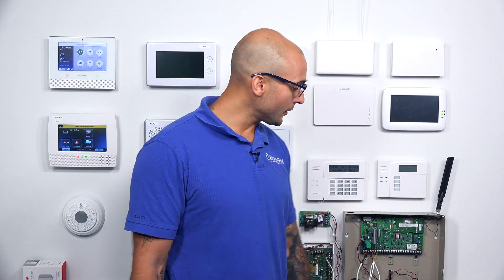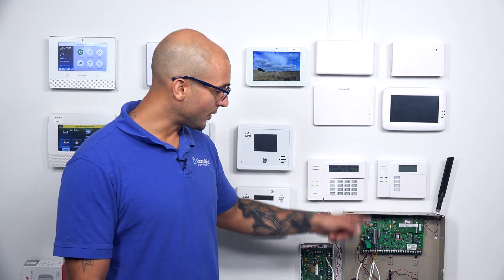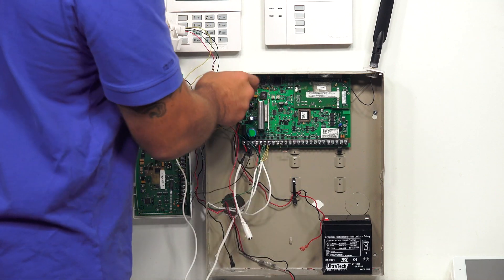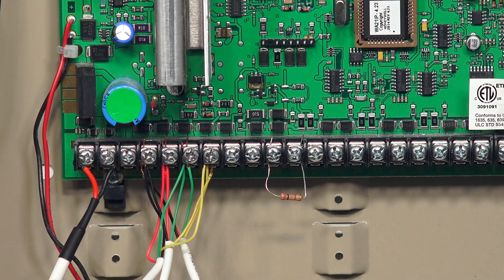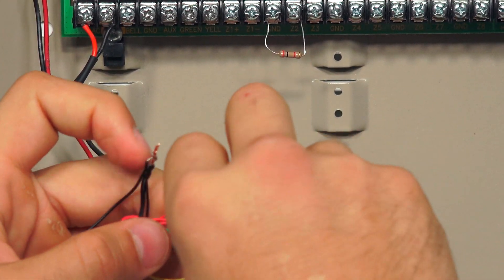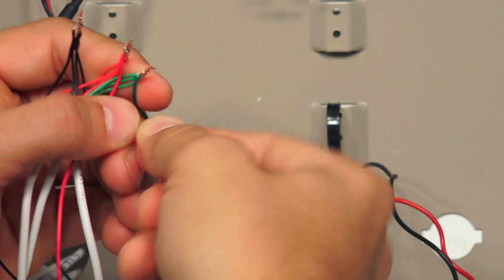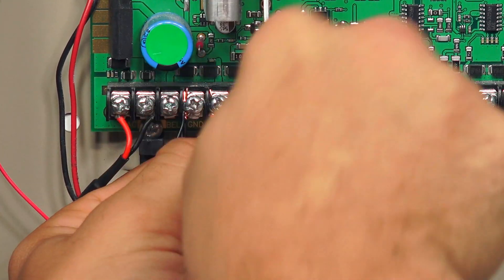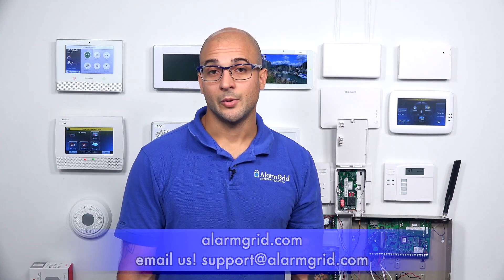Connecting an LTE-XV to a VISTA-21iP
In this video, Joe shows users how to connect a Honeywell LTE-XV to a Resideo VISTA-21iP Panel. The Honeywell LTE-XV is a Verizon LTE Cellular Communicator that allows a VISTA Series Security Panel to connect with the AlarmNet360 Servers and Total Connect 2.0. A monitoring plan is needed to use TC2.

The VISTA-21iP comes with an integrated IP-only AlarmNet Communicator known as a 7847i. In order to add a Honeywell LTE-XV to the system, you will need to disable this internal communicator. This means that adding a Honeywell LTE-XV to a VISTA-21iP will not make the system dual-path. If you want the VISTA-21iP to use dual-path communication with both cellular and IP connectivity, then you will need to add a dual-path communicator. A great option for this is the Honeywell LTE-IV. This communicator will also allow for connectivity with the Verizon LTE Network, but it provides hardwired ethernet capabilities as well.

That being said, many people find that cellular only is a perfectly serviceable option for a VISTA-21iP. Cellular connectivity is extremely reliable, and cell service almost never goes down or becomes unavailable. It is also unaffected by power outages, which will take an IP router offline unless a backup battery is used. Many users don't mind having to disable the IP communicator in order to use cellular with their VISTA-21iP Systems. But keep in mind that you will need a special monitoring plan that include cellular connectivity. For Alarm Grid customers, this is a Gold Plan or higher.

However, if you plan on using a cellular only communication path, then you are better off using a VISTA-20P System instead of a VISTA-21iP. The VISTA-20P is exactly the same as a VISTA-21iP, except that the 20P does not have the 7847i IP Communicator. Since you will need to disable this internal communicator anyway to use the LTE-XV, you may as well just get a 20P System instead. The only real reason you would add a LTE-XV to a VISTA-21iP is if you already owned the panel. In other words, if you plan on buying a new panel to use with an LTE-XV, get a VISTA-15P or VISTA-20P. Don't get a VISTA-21iP for this purpose, as you will just be spending extra money for no reason.

By using an AlarmNet Communicator and accessing Total Connect 2.0, you will be able to control your system in many new ways. Most notably, you will be able to access your system remotely using the Total Connect 2.0 Mobile App on Android and iOS devices. Once you have accessed TC2, you can arm and disarm your system, check current system status, control Z-Wave devices (Z-Wave controller needed) and more. Remember, you will need an alarm monitoring plan. Also consider that you can just use the internal 7847i IP communicator to access AlarmNet and TC2. The only difference with the LTE-XV is that you will use cellular instead of hardwired ethernet. Cellular connectivity is more reliable and consistent than IP connectivity.